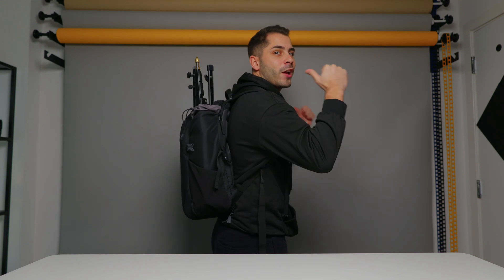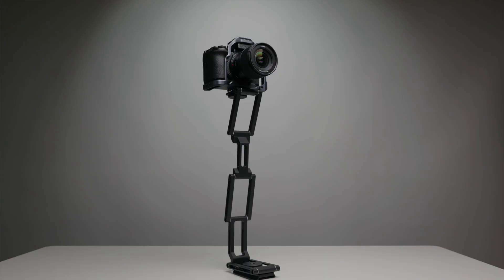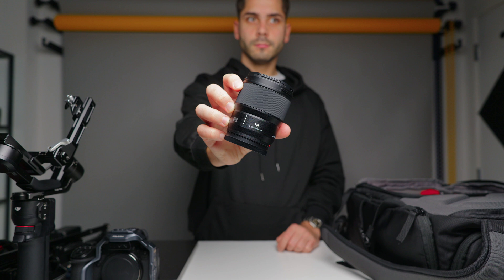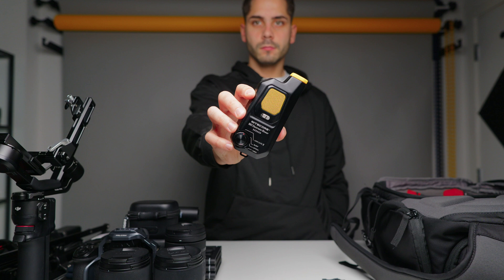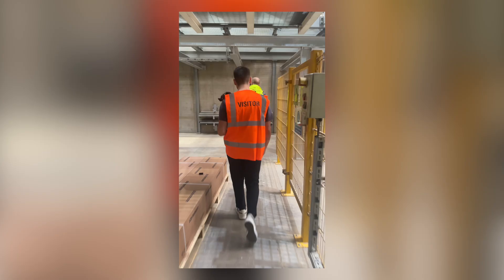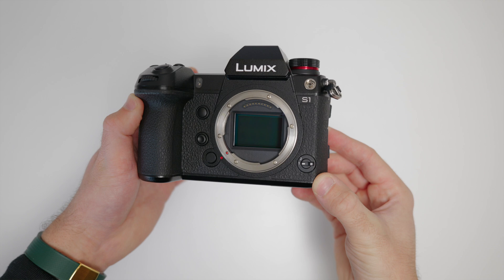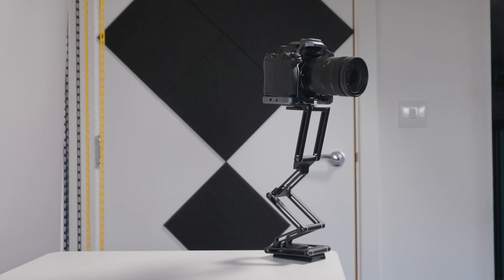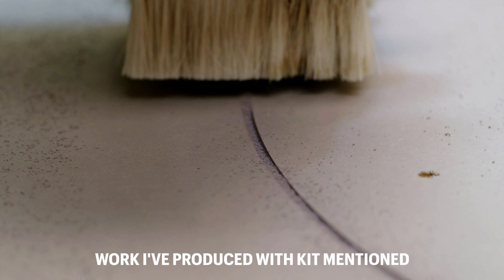My One Bag Video Production Kit!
📸 MY PHOTO PRESET
🎛️ THE LUTS I USE

The Camera Bag 🎒

DJI RS3 Mini Gimbal

SmallRig RC-60B COB LED Light 💡

SmallRig RA-D30 Mini Softbox 💡

Edelkrone FlexTilt Max

Manfrotto Nano Plus Light Stand

SanDisk SSD 1TB

150W Fast Charger (USB-C and USB-A)

SOME OTHER GEAR I USE:

CAMERAS:
My B-Cam (Lumix S5II)

PRIME LENSES:
Panasonic LUMIX 24mm F1.8

ZOOM LENSES:
Sigma 28-70 F2.8

AUDIO SETUP:
RODE Wireless Pro